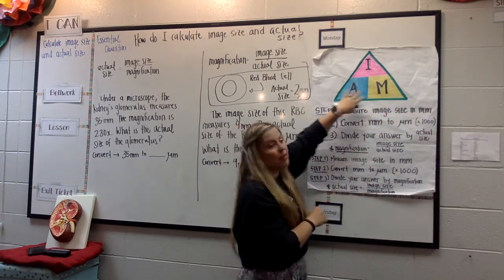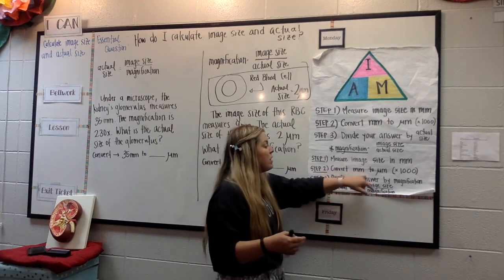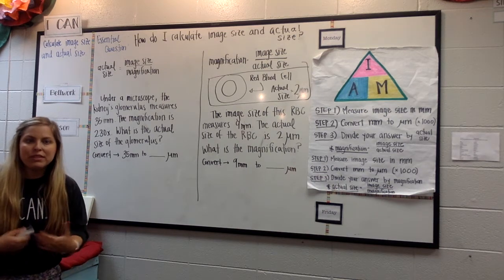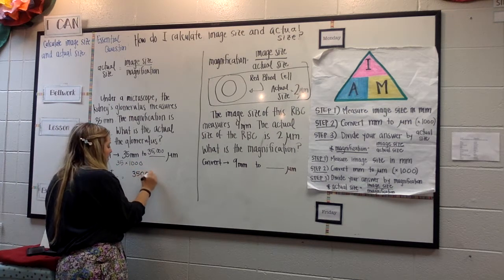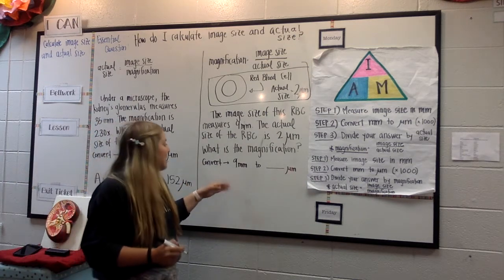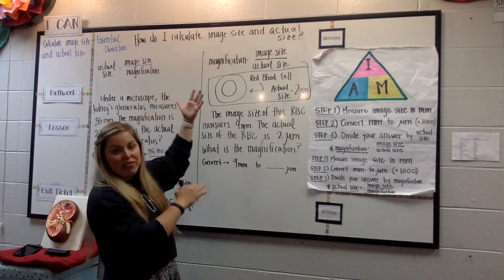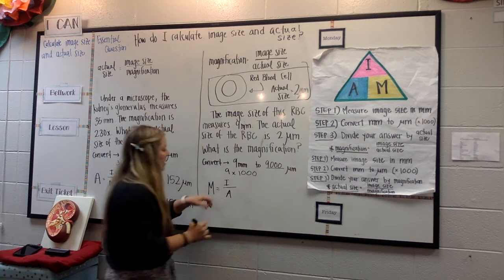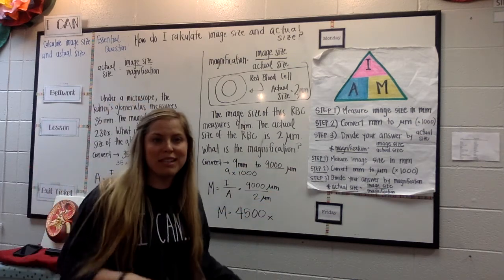Image Size, Actual Size, Magnification Calculation Video